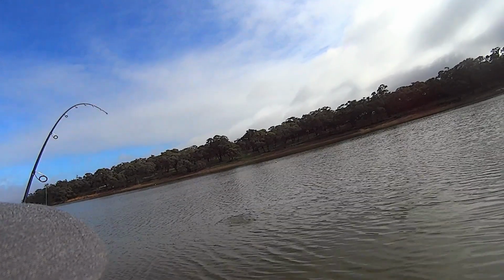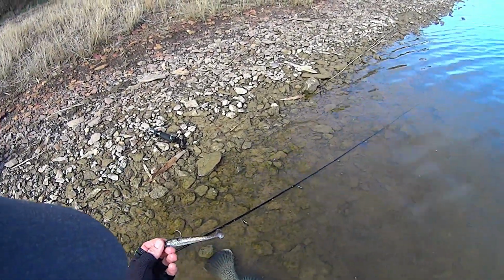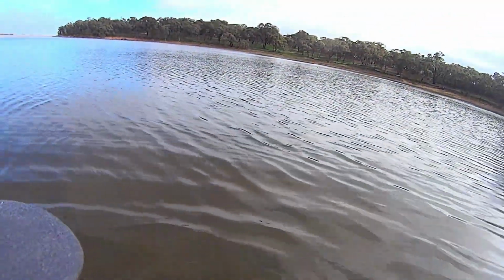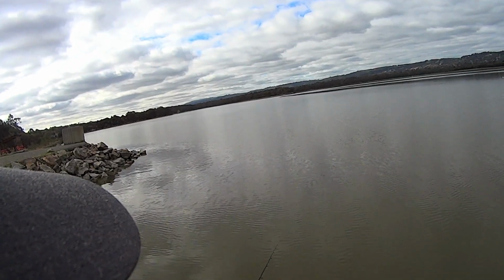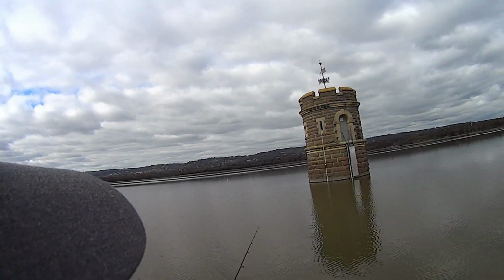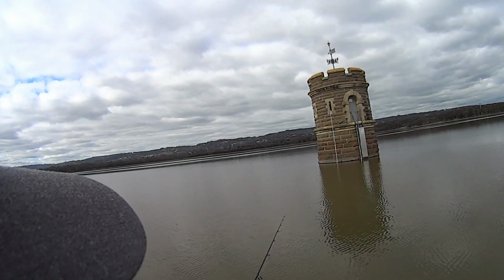Murray Cod fishing with Soft Plastics!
I am lucky enough to have a great developing cod fishery at Happy Valley Reservoir just minutes from my home here in South Australia.
This has provided me with an opportunity to experiment with different techniques to try and fool these amazing fish as they start to wise up to artificial baits.